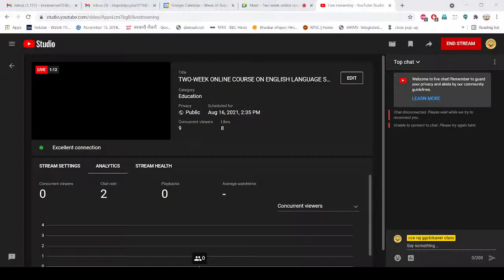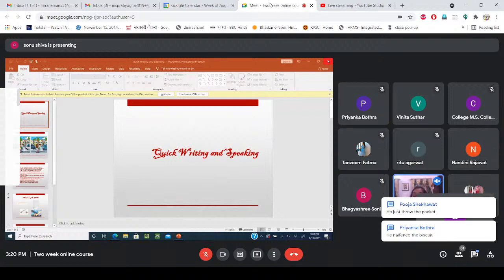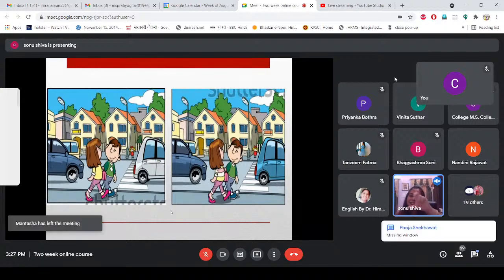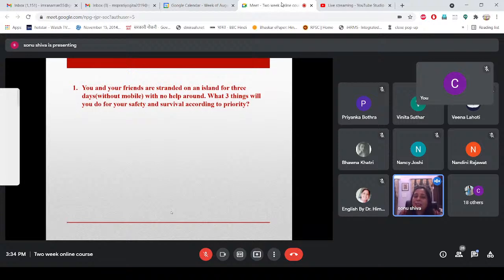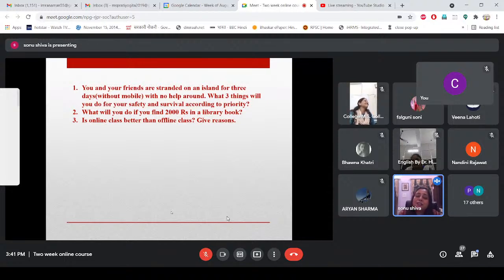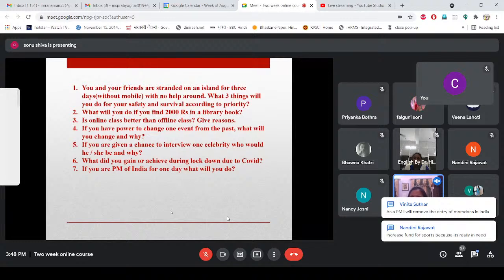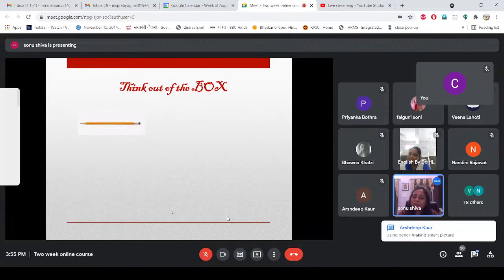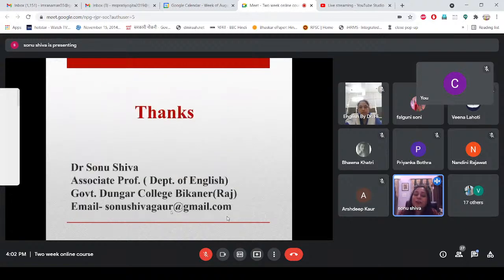TWO-WEEK ONLINE COURSE ON ENGLISH LANGUAGE SKILLS FOR EFFECTIVE COMMUNICATION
Organized by Department of English, Government MS PG College, Incollaboration with Commissionerate, College Education
(16th -31st August, 2021)